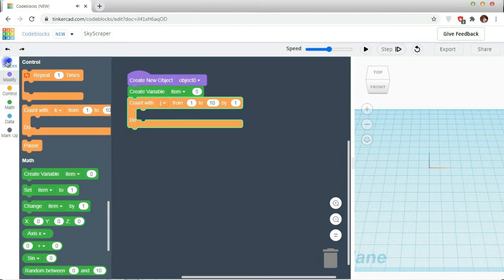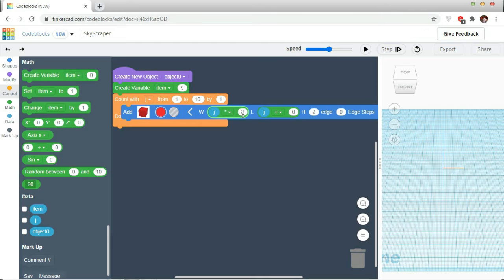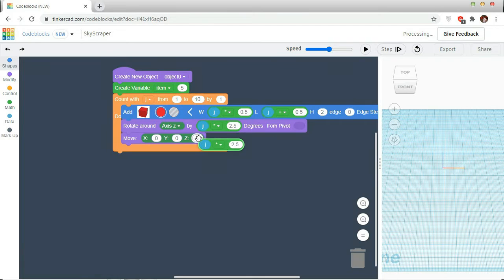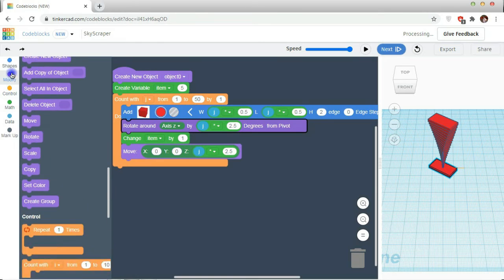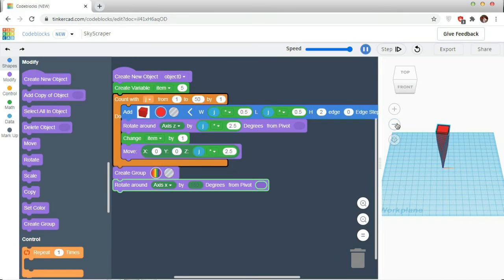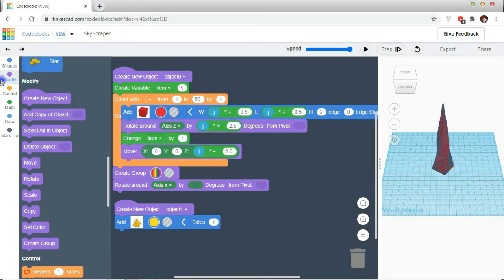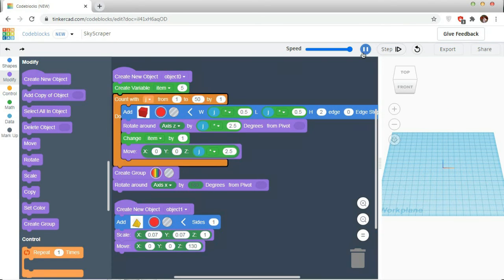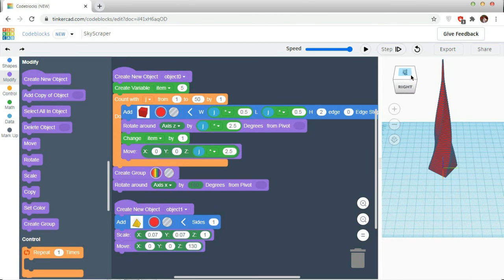Create a 3D SkyScraper in TinkerCAD CodeBlocks | DIY_Projects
In this video we are making a 3D SkyScraper in CodeBlocks

For making this we are :
1. Using Box and Pyramid from shapes
2. Using Move, Rotate, Scale and Create group from Modify.
3. Using "For" loop from controls.
4. Using Arithmetic operator from Math.

5. Creating Two Objects.